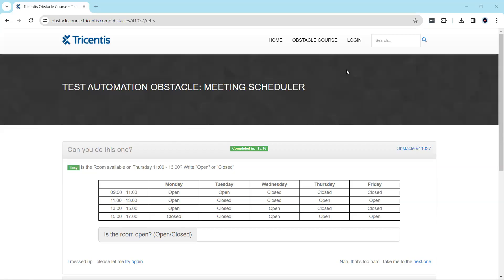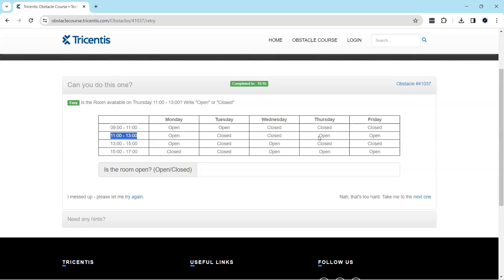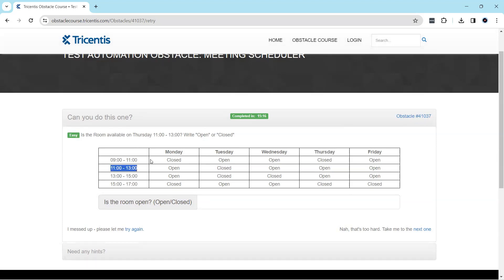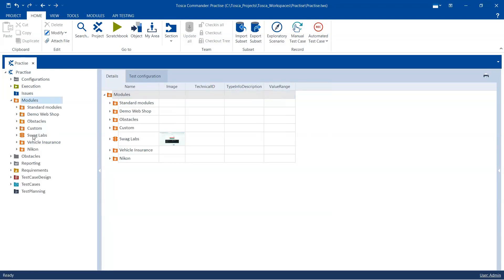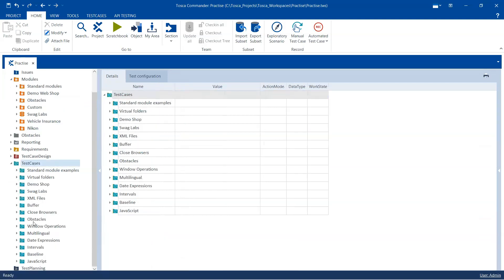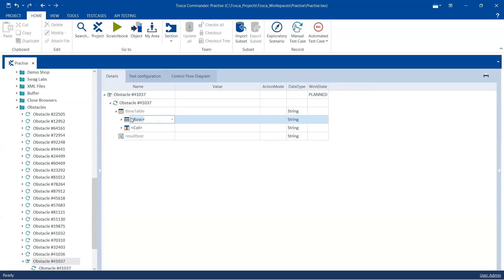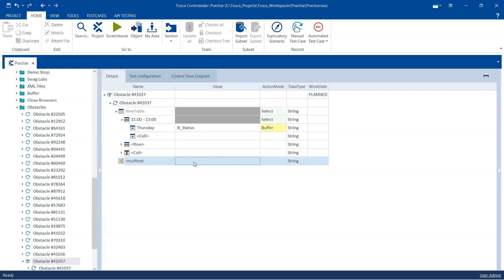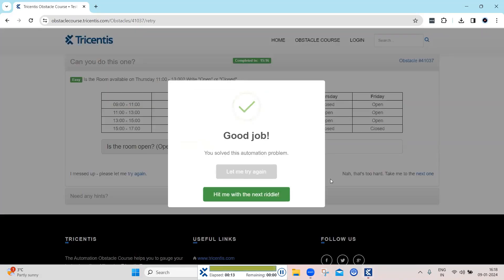Tosca Tutorial | Lesson 128 - Meeting Scheduler Table | Buffer Action Mode | Obstacle 22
Step-by-step guide on how to get value for a particular cell in a Meeting Scheduler table using row or column values and enter in the textbox

Test Automation Obstacles for Tosca:

Obstacle Details:
Name - MEETING SCHEDULER
Description - Is the Room available on Thursday 11:00 - 13:00? Write "Open" or "Closed"
Challenge - Different Column and Row Headers
Solution: Use Row/Column values and  Buffer Action Mode